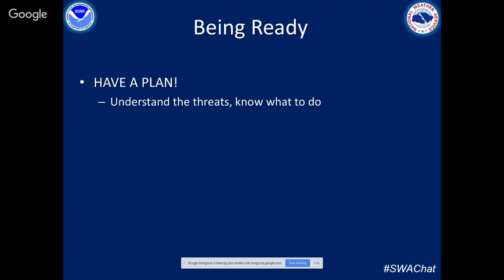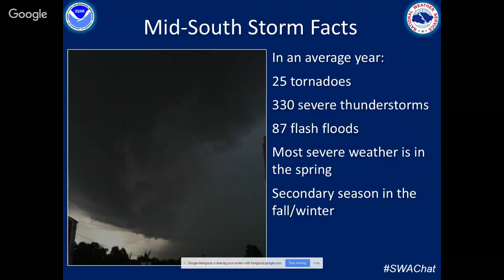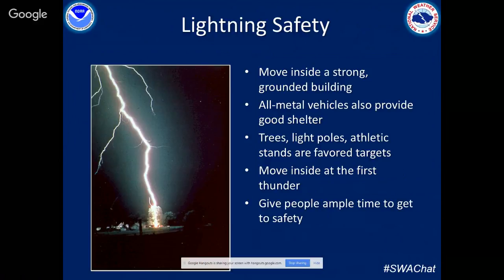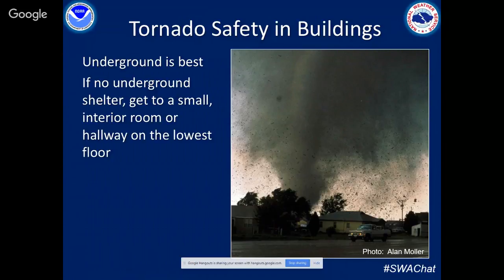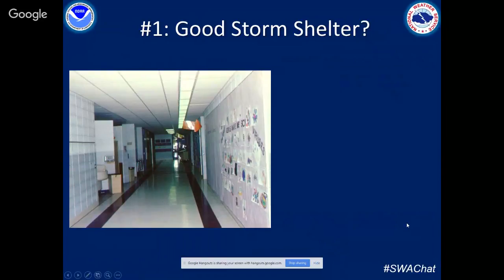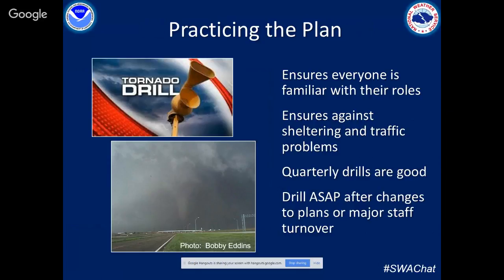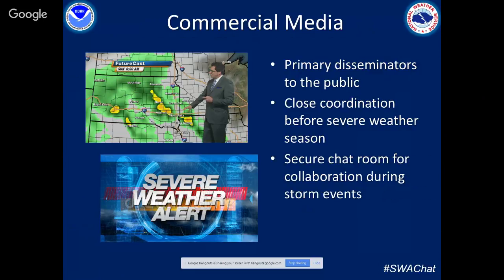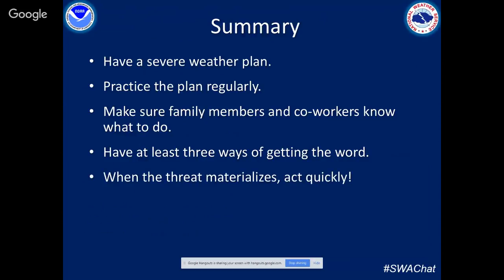Mid-South Severe Weather Awareness with NWS Memphis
The AMS/NWA Chapter in Memphis will host a Mid-South Severe Weather Awareness event with meteorologists from the National Weather Service in Memphis.

We had some setup time and the video really gets started at about the 14 minute mark.